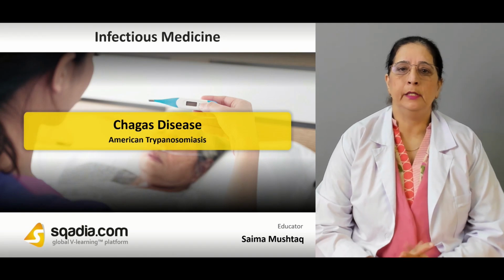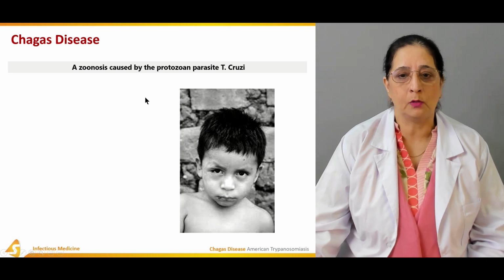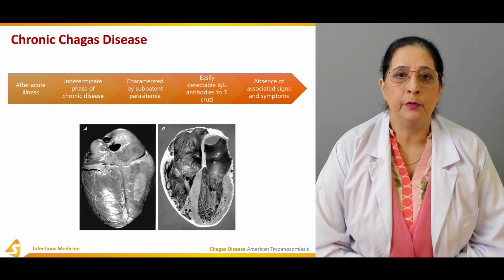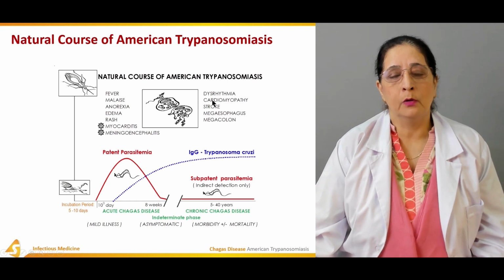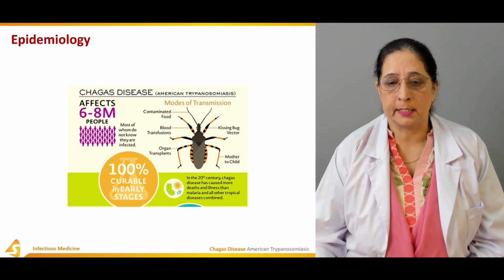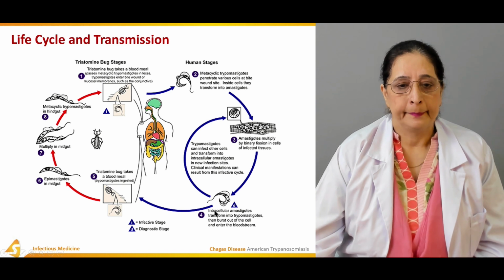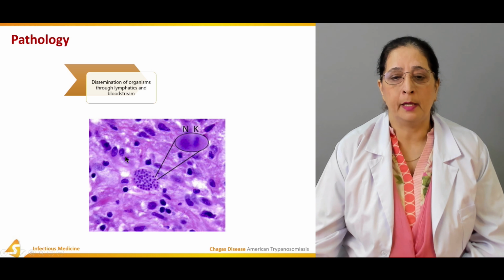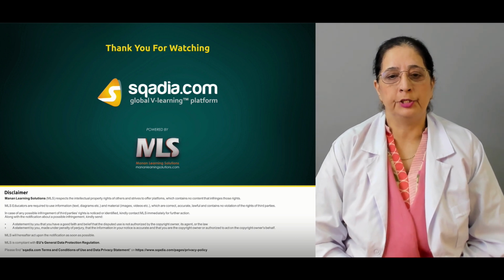Chagas Disease | American Trypanosomiasis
Discover the secrets of Chagas disease in this educational video!

Uncover the fascinating world of this zoonotic illness caused by Trypanosoma cruzi, a cunning protozoan parasite. Delve into the intricate histologic changes it brings and learn why the heart is its primary target. Explore the intriguing symptoms, from the distinctive Romana sign to the mysterious chagoma.

Join us on this eye-opening journey as we explore the diagnosis methods, from microscopic examination to radioimmune precipitation and PRISM Chagas assay.

Get ready to expand your knowledge of Chagas disease and its imp

▬ 📃 American Trypanosomiasis
Unveiling the mysteries of this group of diseases caused by parasitic protozoans from the genus Trypanosoma. Among them, Chagas disease takes center stage. Explore the two faces of this illness as it manifests in acute and chronic forms. Dive into the intricate life cycle of trypomastigotes, epimastigotes, and amastigotes. Witness the fascinating pathology, with local histologic changes and the heart's involvement, leading to the intriguing Mega disease.

▬ 📜 Chagas Disease Diagnosis
Upon infiltrating the human host, the organism exhibits the Romana sign and chagoma. It takes several years after the initial infection for symptomatic Chagas disease to become evident. Clinical manifestations encompass conditions such as megaoesophagus, aspiration, thromboembolism, and more. Nevertheless, it can be detected through three distinct methods: microscopic examination, the PRISM Chagas assay, and the radioimmune precipitation assay.

▬ 📃 Chagas Disease Treatment
Nifurtimox and benznidazole are pharmacological options for treating acute Chagas disease, while there is currently no approved treatment for the chronic form. Ongoing trials are investigating the potential of azoles and antifungal agents. Additional treatment options include pacemakers, implantable cardioverter-defibrillators, and cardiac transplantation. Prevention measures for this disease involve the use of insecticides, serologic screening, and mosquito nets.